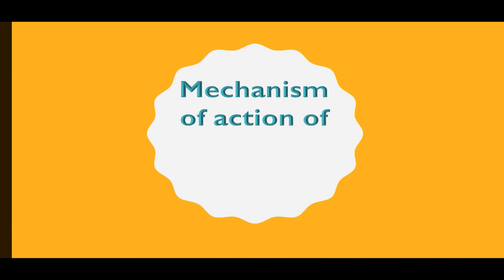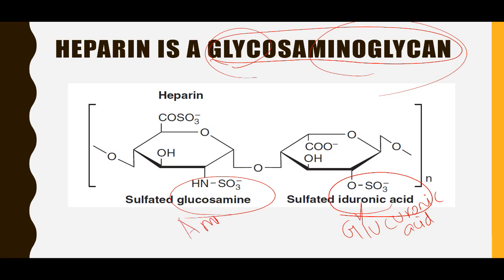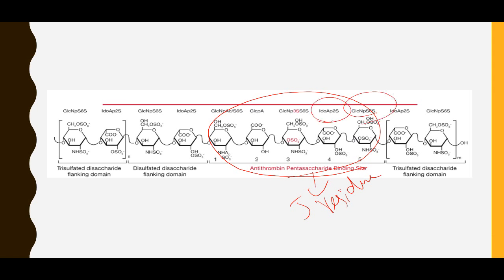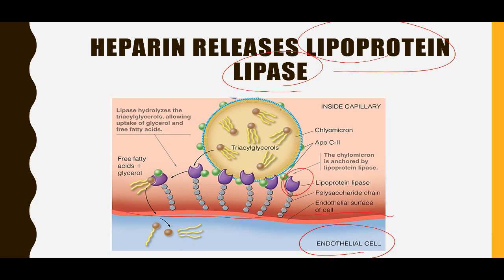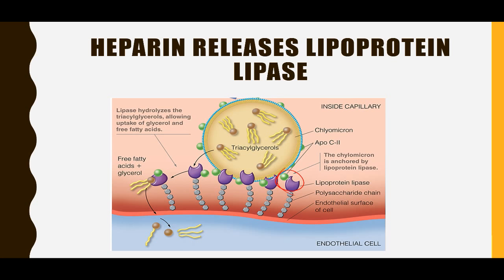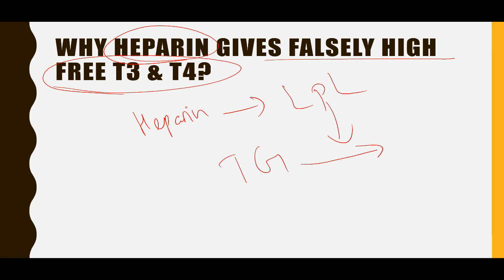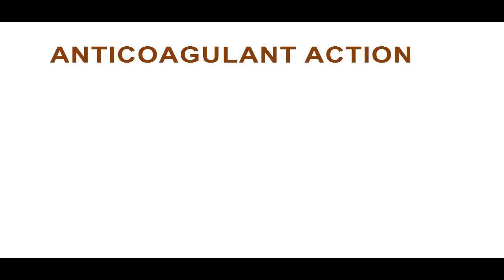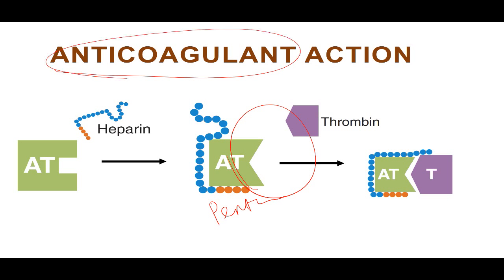Mechanism of action of Heparin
Here I will show you how heparin potentiate the action of antithrombin and why protamine sulphate acts as an antidote for heparin poisoning.